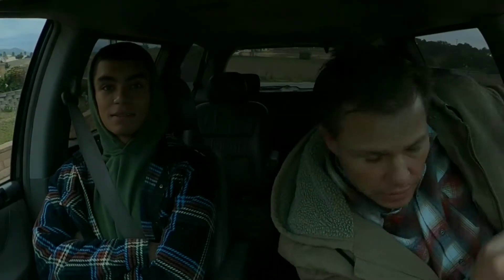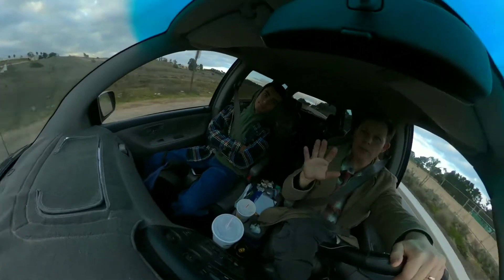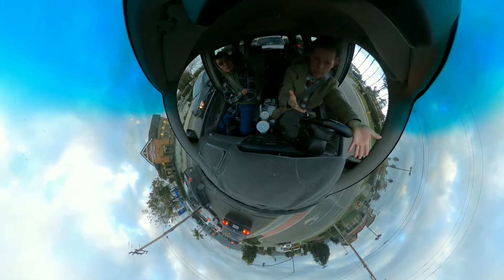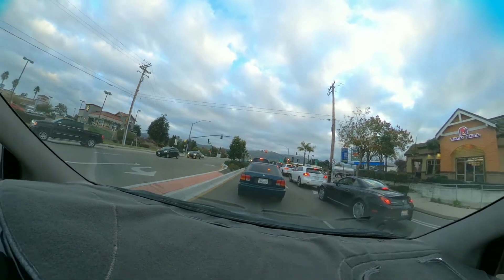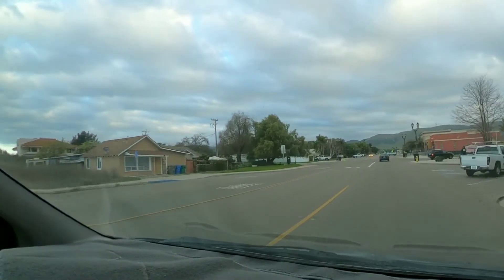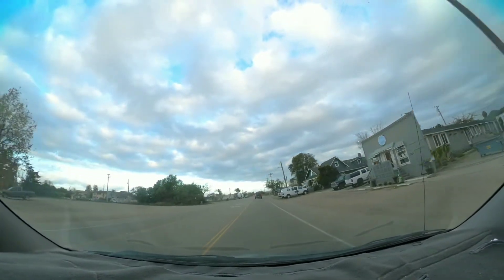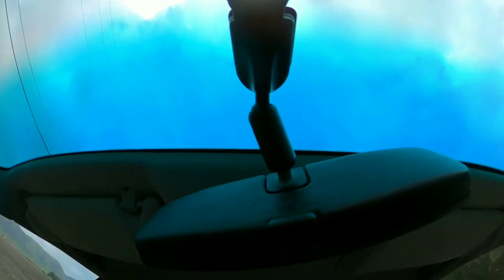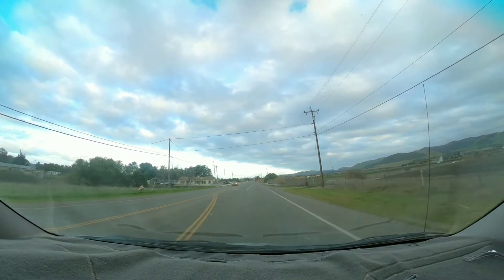GoPro MAX as a Dashcam | entire edit done with Android GoPro mobile app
Trying out GoPro MAX as a Dashcam. Compete video edit done with GoPro Mobile app.